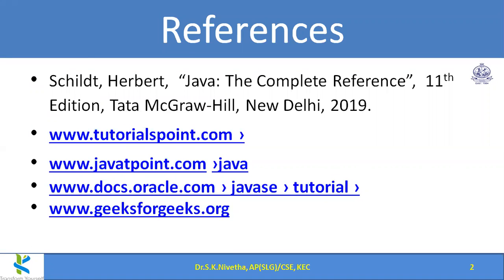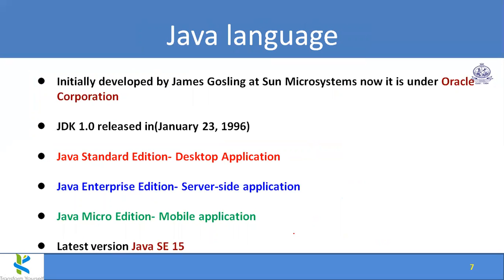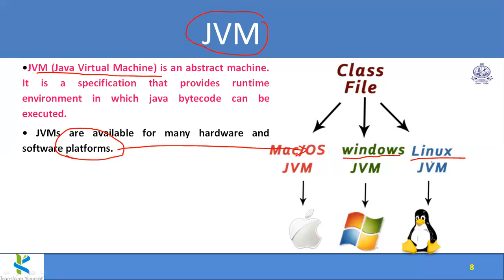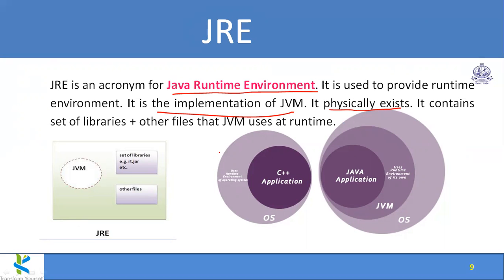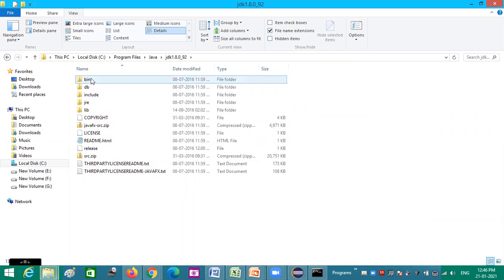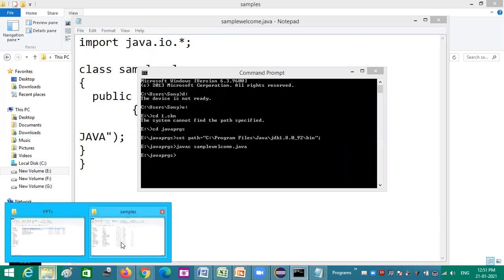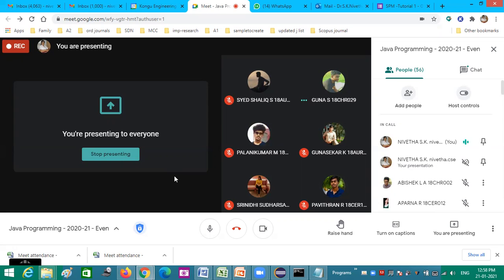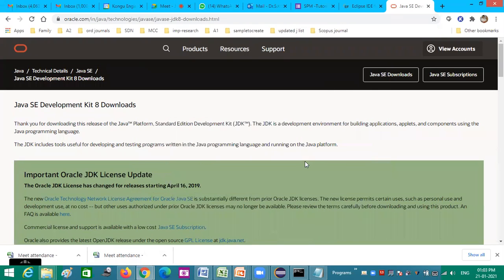Getting started with Java | CS Lectures by SKN | How to Compile and Run a Java Program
In this video, the basics about JVM, JRE and JDK are discussed. Also, the method of creating, compiling and running a simple java program is discussed.